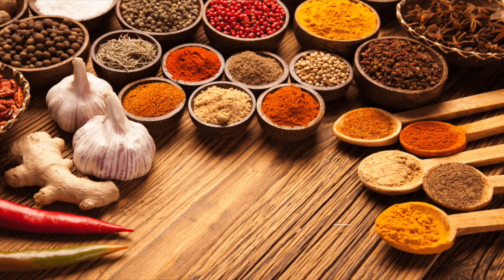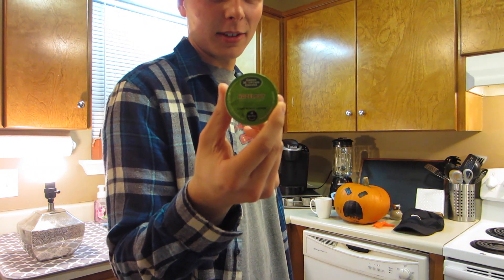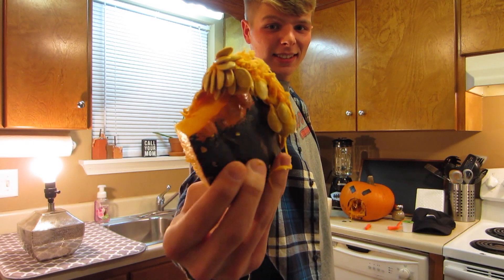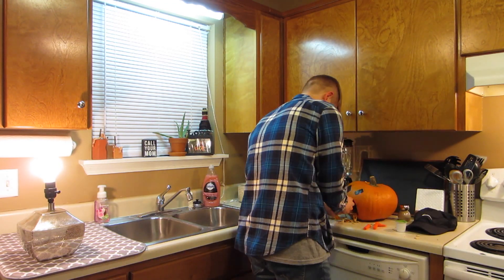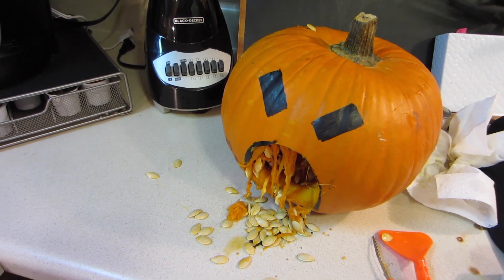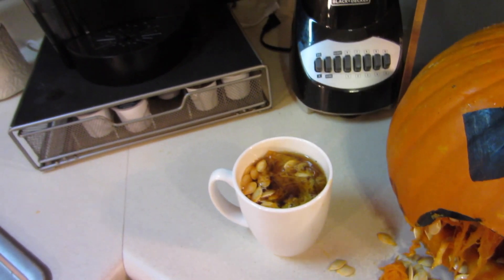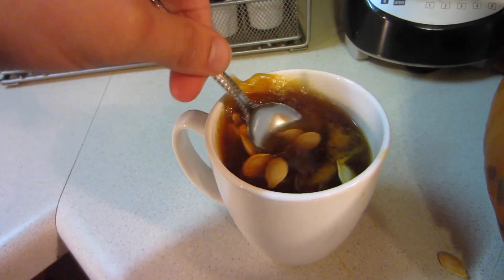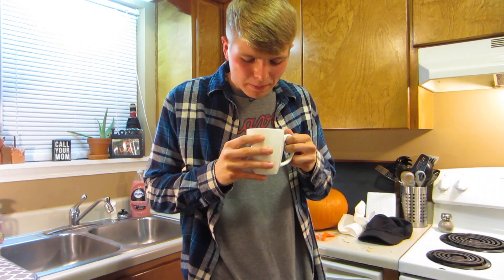How NOT to: Pumpkin Spice Latte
Hey guys! Sorry about the lamp in the first half of the video and the audio quality. Other than that, I hope you enjoyed!